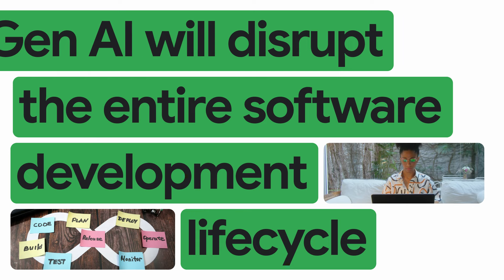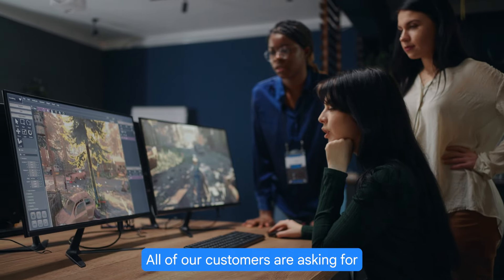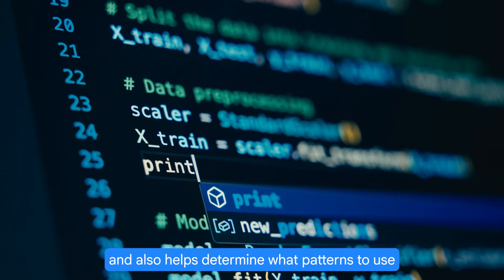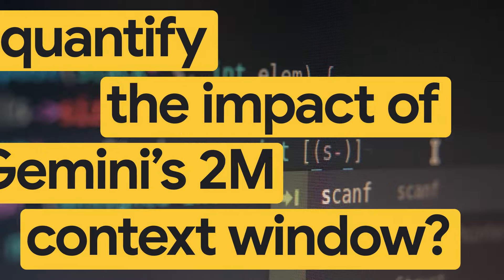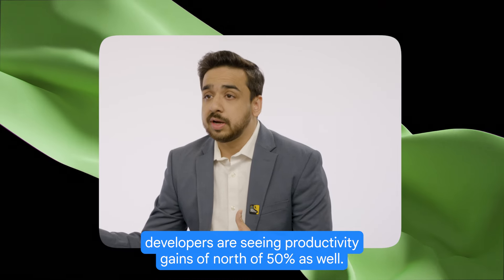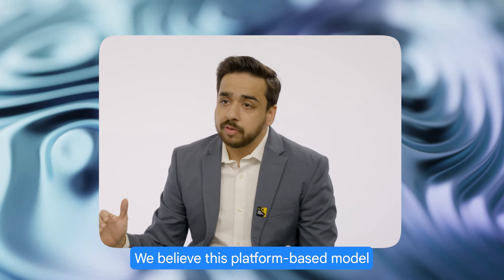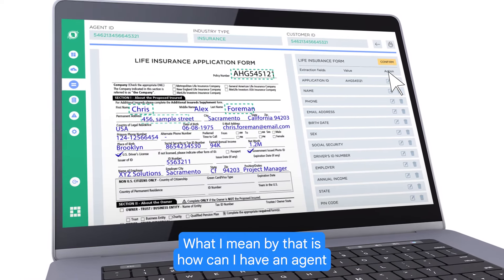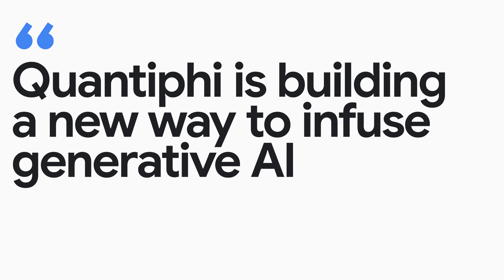New Way Now: Quantiphi reimagines the SDLC with Gemini, boosting developer productivity by 30% 🚀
*Summary:* Mohak Moondra, Head of Data & Platforms at Quantiphi, a Google Cloud Premier Partner, reveals how they're using generative AI to help their developers be more productive and deliver better outcomes to their customers, faster. Discover how the award-winning, AI-first digital engineering company is leveraging Gemini to tackle complex data and application modernization projects for clients with unprecedented speed and efficiency.

*Challenge:* In today's rapidly evolving technological landscape, businesses need to maximize developer productivity to stay ahead of the curve. Quantiphi recognized the need to empower their developers with cutting-edge tools that streamline workflows and accelerate development cycles.

*Solution:* Quantiphi integrated Gemini into their custom-built code acceleration platform, Codeaira. This platform, seamlessly integrated into developer workflows, uses Gemini's capabilities in code generation, completion, customization, and explanation, enabling Quantiphi's developers to tackle complex projects with increased speed and accuracy.

*Results:* By adopting Gemini Code Assist, Quantiphi has witnessed a 30% boost in developer productivity, with some of its more experienced developers realizing productivity gains of over 50%. With its 2M long context window, Gemini enables rapid understanding and version upgrades of extensive codebases, reducing tasks that previously took Quantiphi months to a few weeks. This translates to faster delivery times for clients and a significant reduction in development costs.

One striking example of this enhanced efficiency is Quantiphi's work with a property and casualty insurer. Tasked with refactoring and translating 5,000 legacy SAS (Statistical Analysis System) and DataStage jobs to a Google Cloud-native solution, Quantiphi leveraged Gemini to complete the project in just six months — a feat that would have taken over a year using traditional methods.

Another example: Quantiphi routinely tackles the challenge of deciphering large, undocumented codebases — a common pain point for many enterprises. Moondra cites a specific use case involving a client's COBOL programs dating back to the 1980s. With no documentation and the original developers long gone, understanding this legacy code would have taken months of manual effort. However, using Gemini Code Assist, Quantiphi could rapidly analyze and comprehend these outdated programs, even identifying patterns to help translate them into more modern languages. This ability to quickly unlock the secrets of legacy code is crucial for businesses looking to modernize their systems without lengthy delays.

*Interview highlights and key takeaways from our full interview with Mohak Moondra, Head of Data & Platforms at Quantiphi:*

→ "With Gemini Code Assist, we are seeing the productivity of developers go up by more than 30% … And some expert developers are seeing productivity gains of north of 50% as well."

→ "I think the next revolution in terms of code assistance is going to be how we think about AI agents... Agentic workflows is the right way to think about how to impact the software development life cycle.”

→ “The beautiful part of this is that developers today, or at least the junior developers today, will not have to learn traditional programming languages… Enterprises can onboard these developers faster, they can understand the system functionalities faster, and they can use these AI-assisted programming tools like an expert tutor, at no cost available to them. So it's just going to make them more and more productive.”

→ In working with their own customers, Quantiphi sees a consistent demand for generative AI solutions that address five key areas: boosting knowledge worker productivity, accelerating content creation, streamlining code refactoring and translation, building data-driven conversational agents, and ultimately, infusing gen AI into every application and product.

*Google Cloud products used:* Gemini, Vertex AI